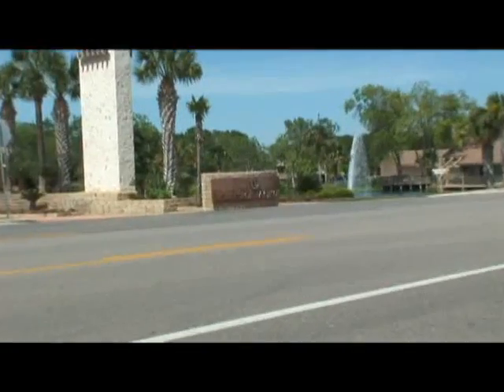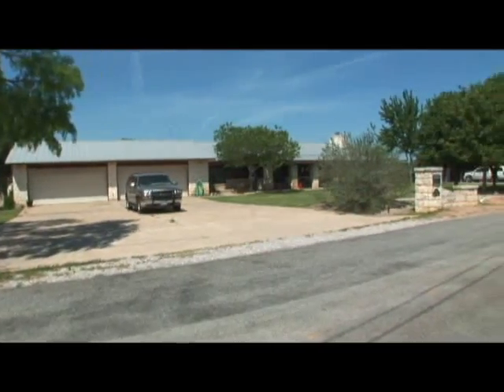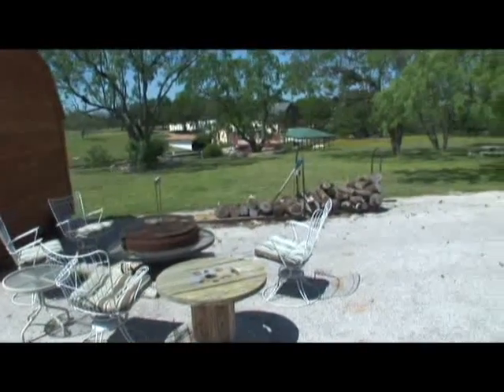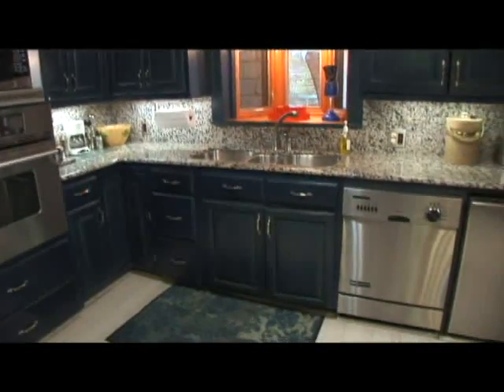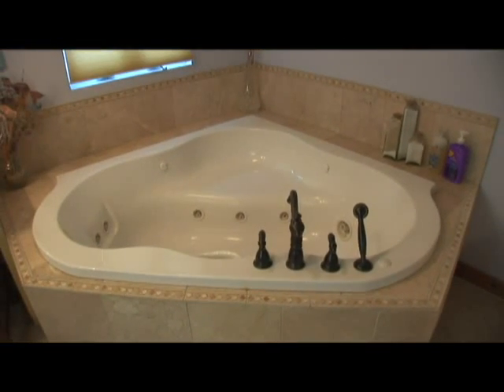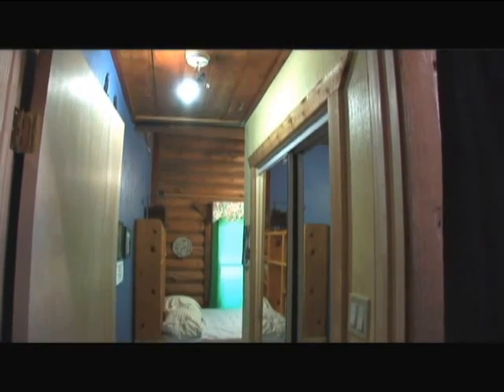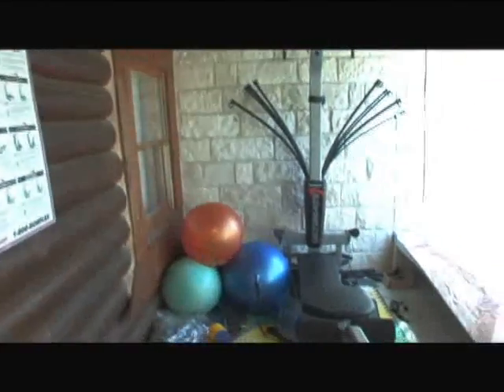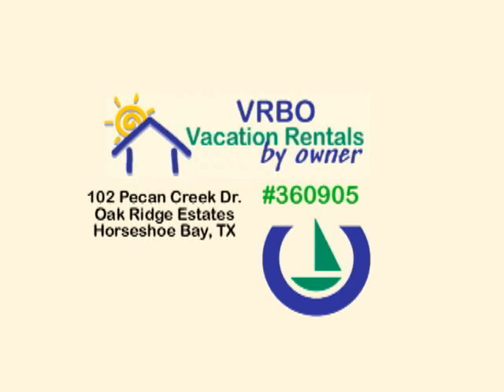Vacation Rental, Horseshoe Bay Texas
Lakefront Log Home Rental in Horseshoe Bay Texas